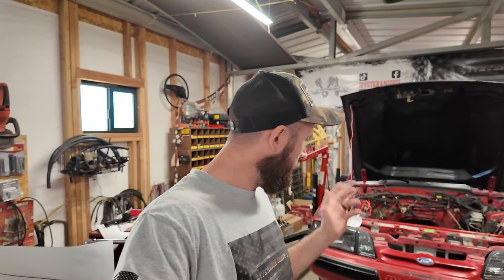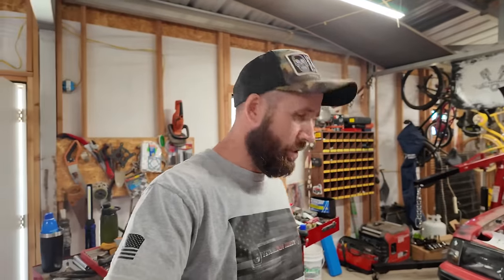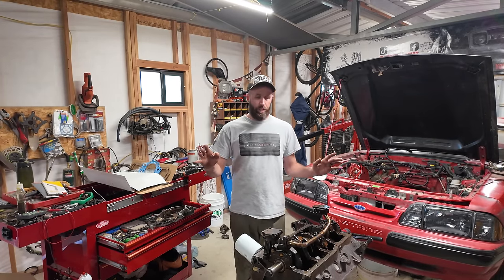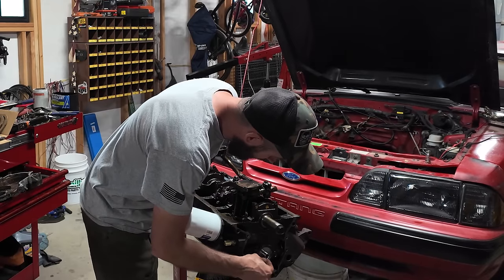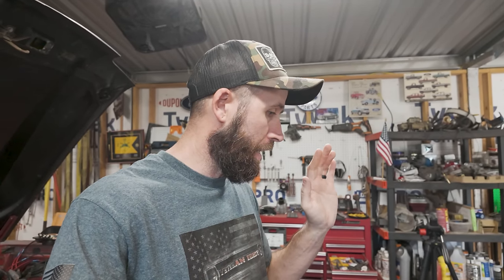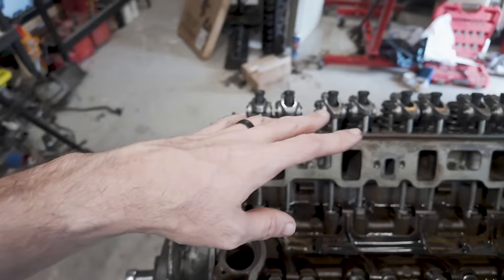GT40 Budget Engine Build, Part 2: Heads and Roller Rockers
Part two of this epic journey trying to figure out how to put this 302 together and the cheap! In this episode, we put the heads on and setup the valvetrain.